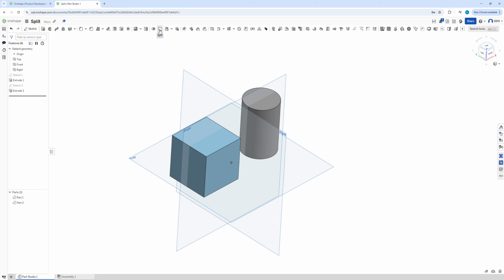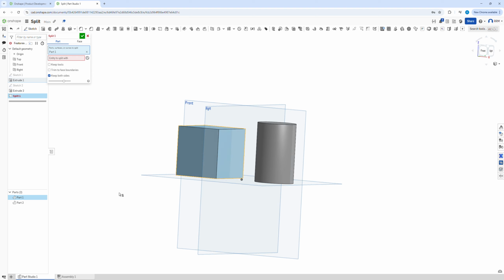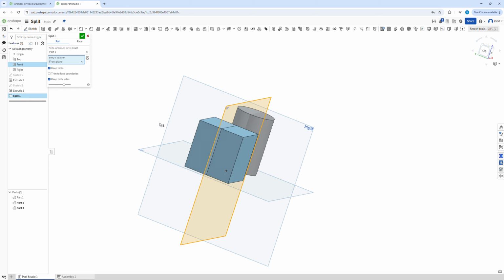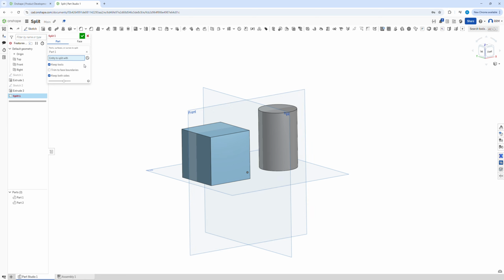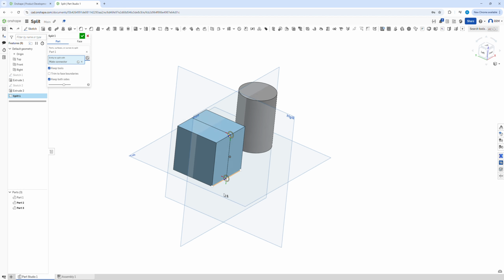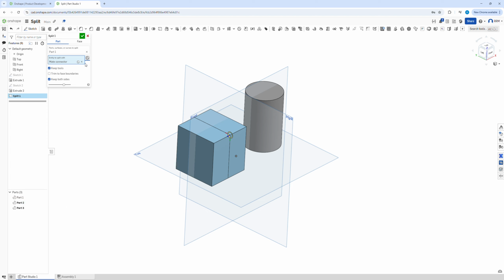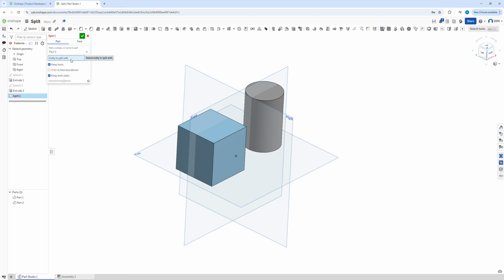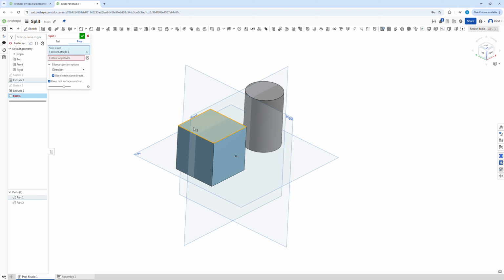Onshape - Split tool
Learn how to split parts, faces, or surfaces using planes, surfaces, or sketch geometry.